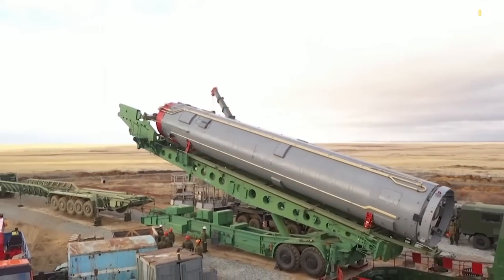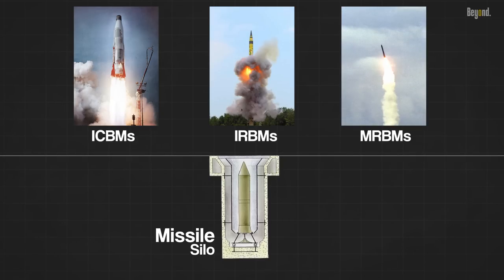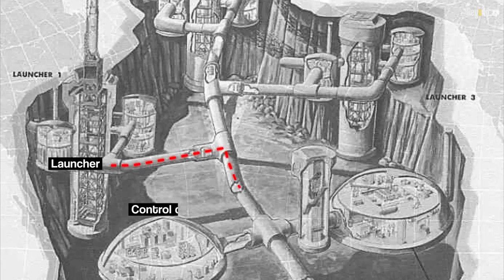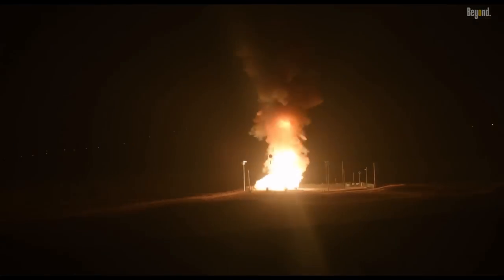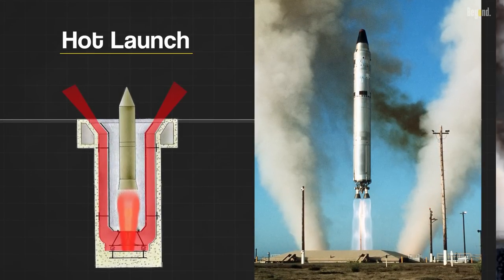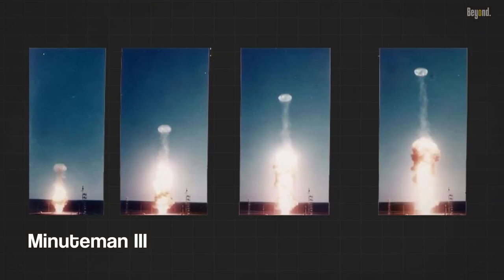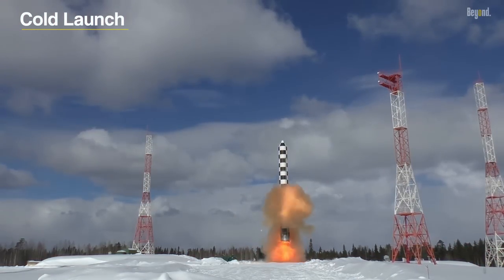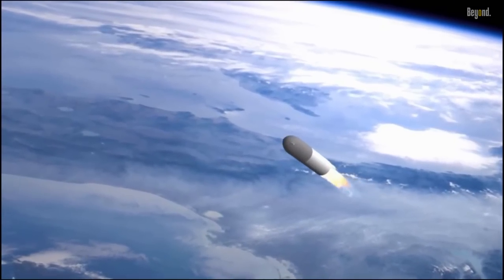What happens to a missile silo after a launch?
A missile launch facility, also known as an underground missile silo, launch facility, or nuclear silo, is a vertical cylindrical structure constructed underground, for the storage and launching of intercontinental ballistic missiles (ICBMs), intermediate-range ballistic missiles (IRBMs), medium-range ballistic missiles (MRBMs). Similar facilities can be used for anti-ballistic missiles (ABMs).

The structures typically have the missile some distance below ground, protected by a large "blast door" on top. They are usually connected, physically and/or electronically, to a missile launch control center.

the question is What happens to a missile silo after a launch? Does the missile exhaust damage the silo beyond repair or are they reusable?